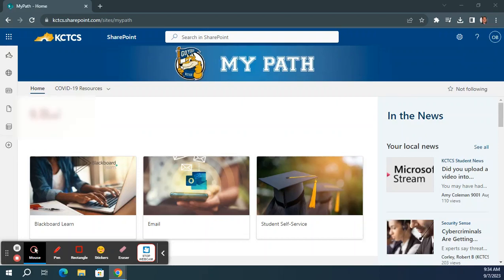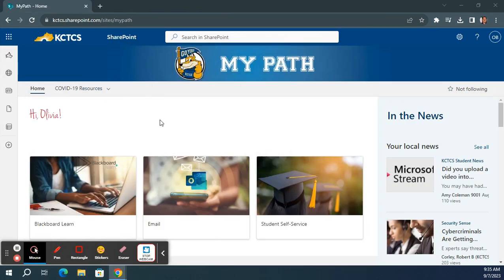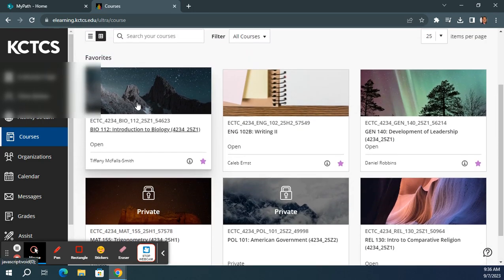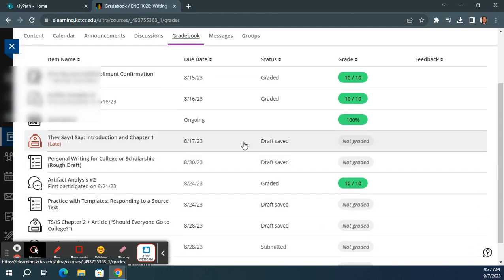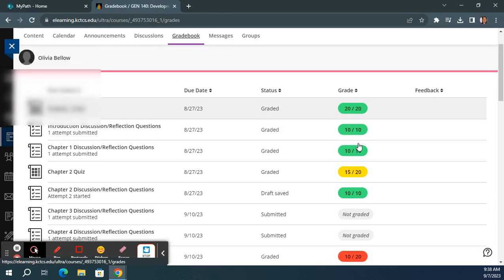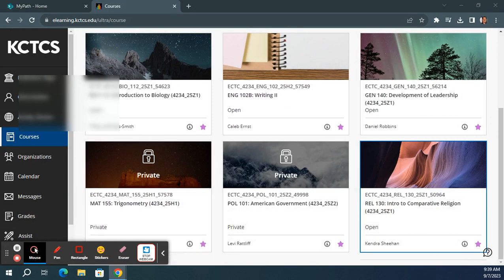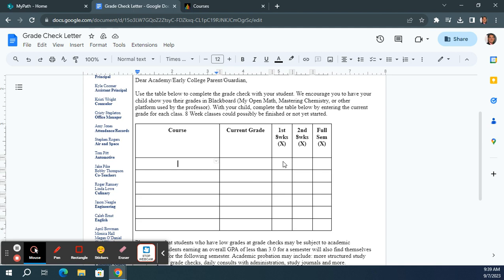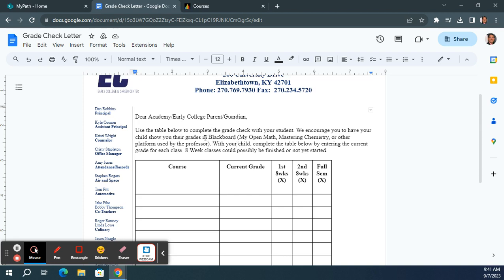Academy and Early College grade check